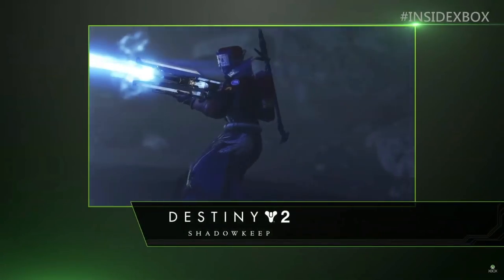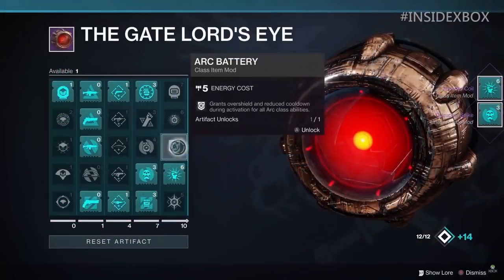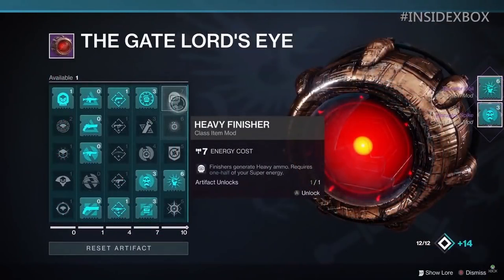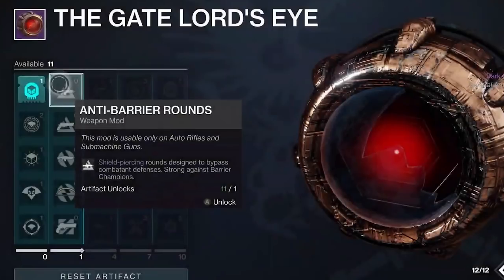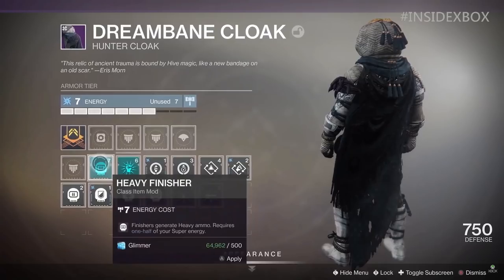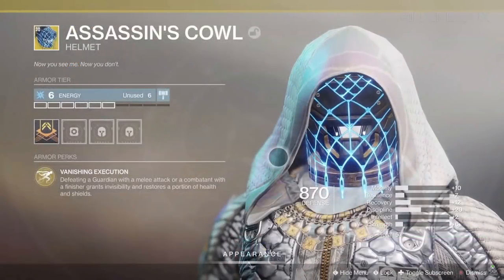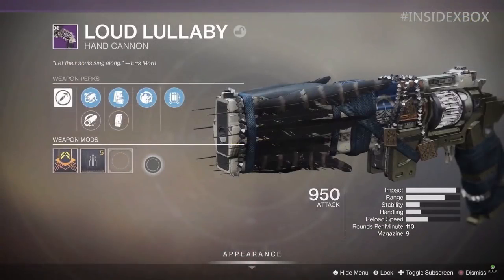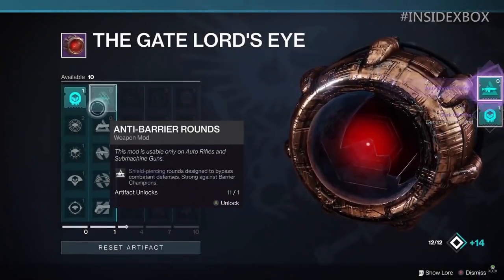Assassin's Cowl Exotic, Artifact MODS, & MOON MAP (Shadowkeep Exotics) | Destiny 2 Shadowkeep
Fellas, we in there today. Gamescom and Bungie just dropped a load of information on us. A look at the new Hunter Exotic coming in Shadowkeep called Assassin's Cowl. Artifacts and the mod system associated with it, and the entire Moon Map! Shadowkeep is looking amazing!!

MUSIC🎵
Blue Wednesday

Songs:
Cereal Killa
Daniel Ames
Daniel Gilmer
YourAverageGuardian
Mellexin
Barry A Hesson
Billinxin
Blake Andrew Strandell
MacKenzie Nance
Nicholas garmon
Bill Barcomb
Robert McCarville
Tommy West